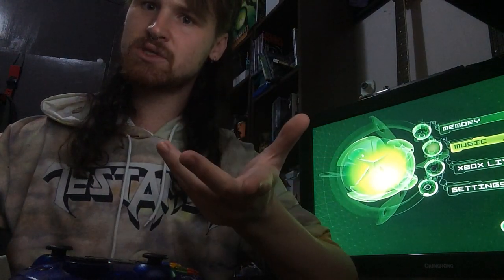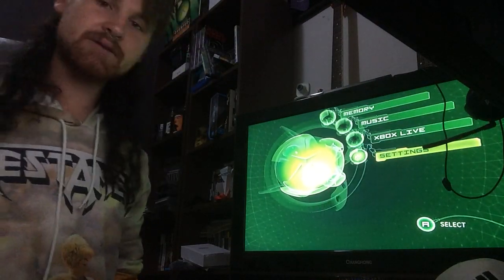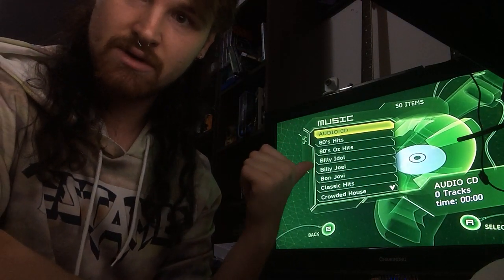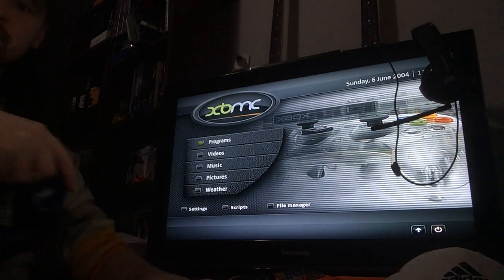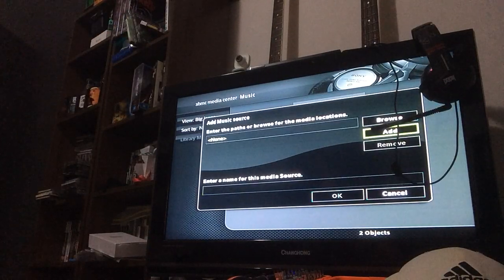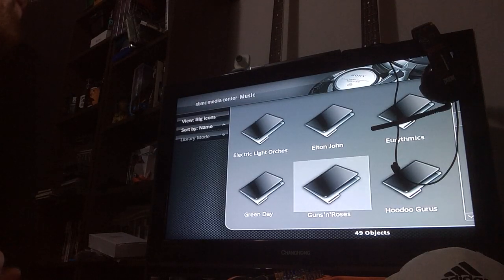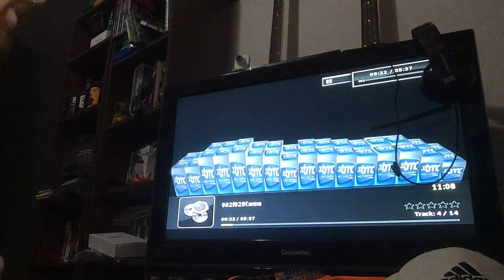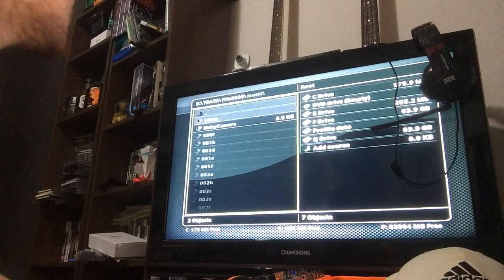OG XBOX: Play or Rip cds on your Xbox. And what are custom soundtracks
Since no one else has done this video, im going to take the chance to talk about it being a music person.
The purpose of this video is to explain the feature "custom soundtracks" that xbox has and the fact you can load music cds on to your original xbox hard drive. then listen to them in your game, works on games such as burnout, gta and tony hawks.

Also this youtuber made a video on how to edit the soundtrack data without a CD drive.

Or how to add xbox sound tracks to your xbmc. Explaining file conventions.

- The .wavs files are copied to the e:\ drive on the xbox hard drive where the saves are kept in TDATA, the folders name is fffe0000. if you want them back.

- It also has a 5000 song limit regardless of modifcation or space.

Ill add to the description later on